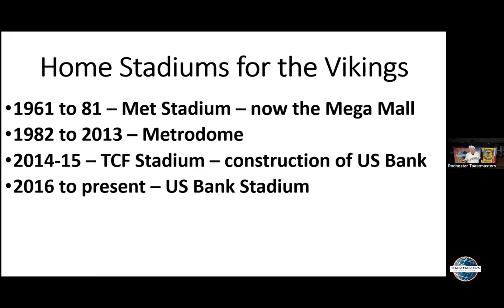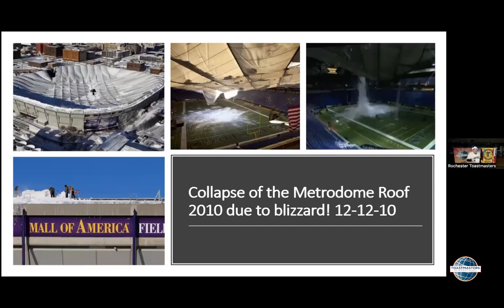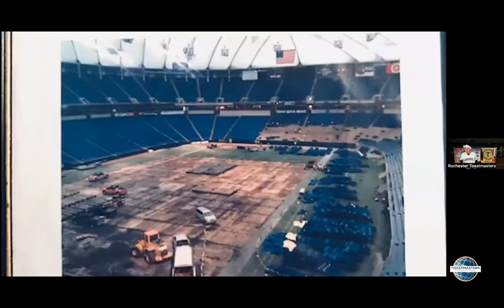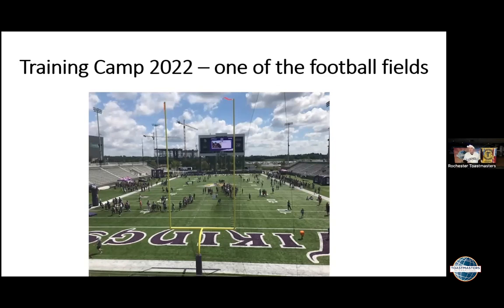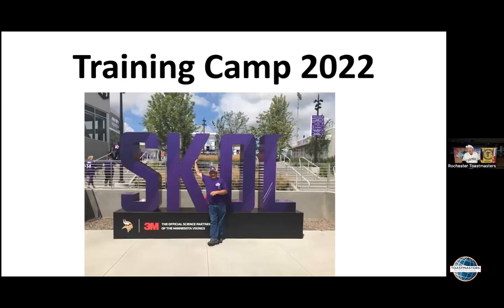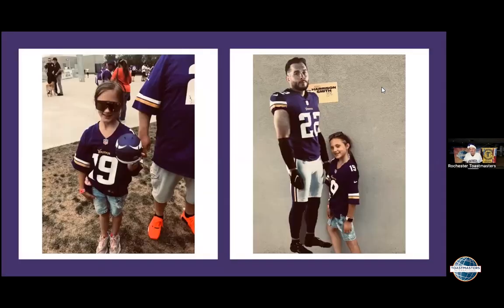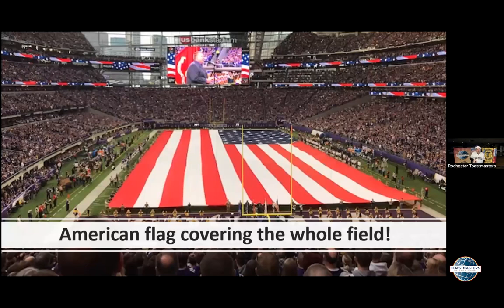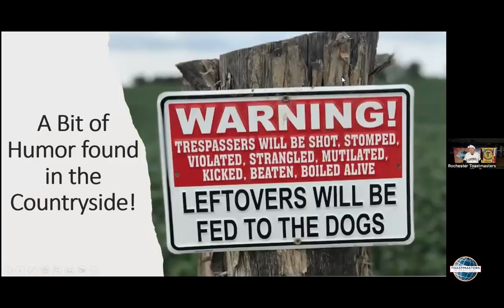Toastmasters Presentation - Jerome Lensing - "Minnesota Vikings Part II"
Rochester Chamber Toastmasters member Jerome Lensing offers us proof of his super fandom for a certain NFL team in what he calls: "Minnesota Vikings Part II."

Please be our guest on any Thursday morning of your choice. No need to call or email ahead of time. In normal times we meet on Thursday mornings, 7- 8 a.m.,  on Zoom and live at Charlie's Eatery & Pub, located in the Hillcrest Shopping Center 1654 Highway 52 North in Rochester.

(shared 9/23)